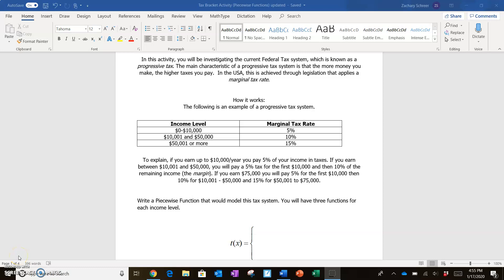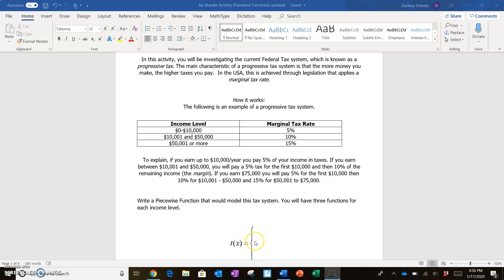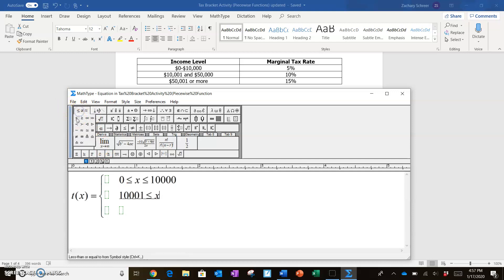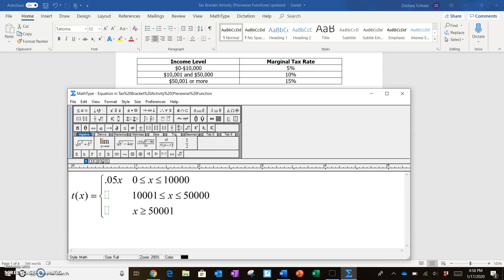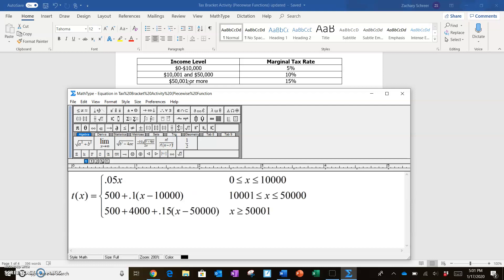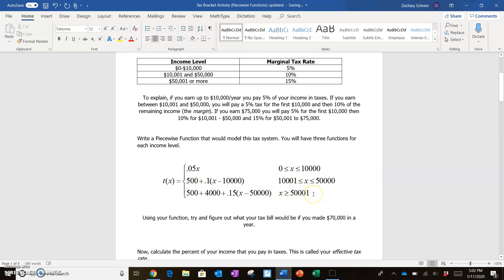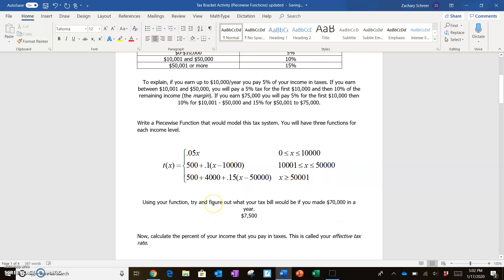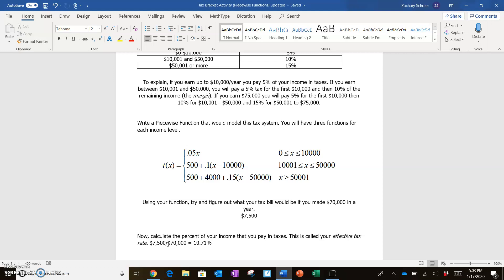Tax Bracket Example Help Video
Use this video to help you get started with your tax bracket activity. It will walk you through the example scenario and get you ready to start modeling the US Income Tax bracket system using piecewise functions.